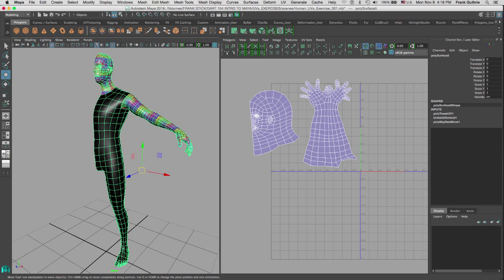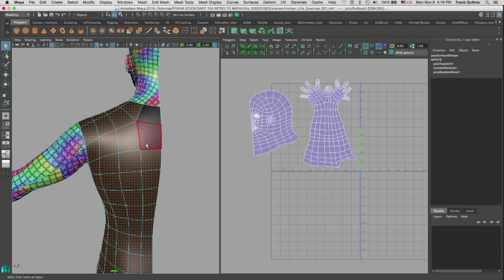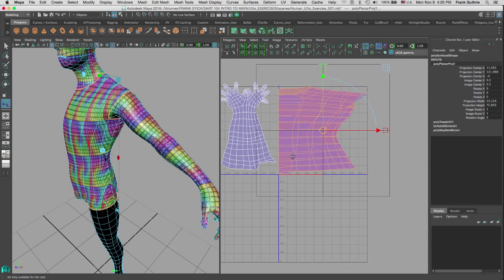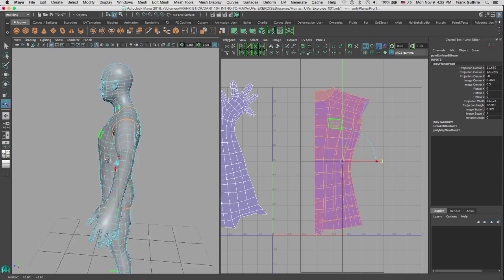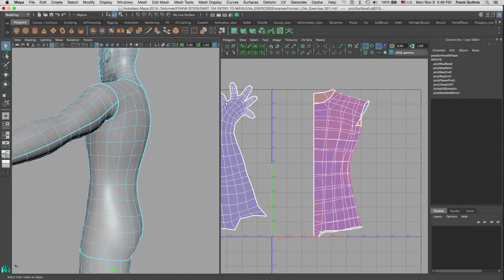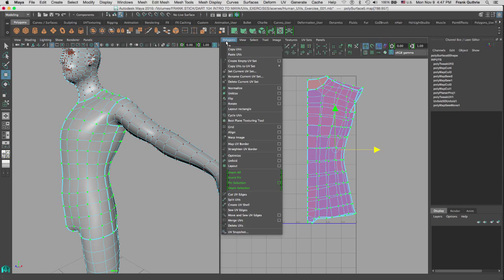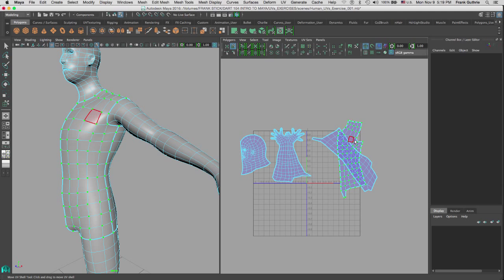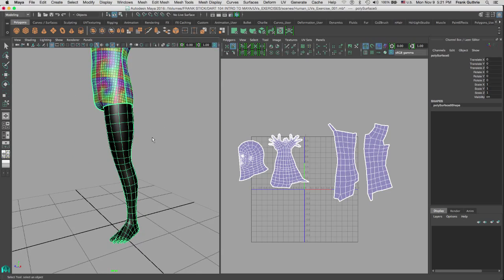DART 104 Intro To Maya: UVs Exercise Part 4 The Torso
In the fourth part of this series on creating UVs for a full-body humanoid, we will learn how to project UVs for the torsos using a Planar Projection. We will first plan our seams and how to unfold the Shell to avoid distortion...